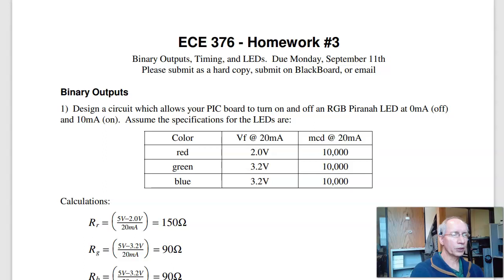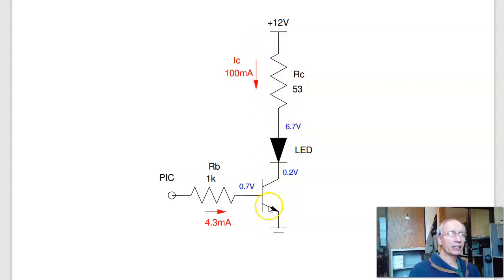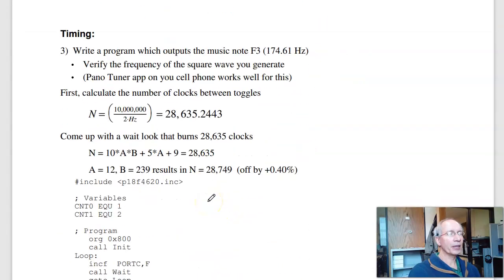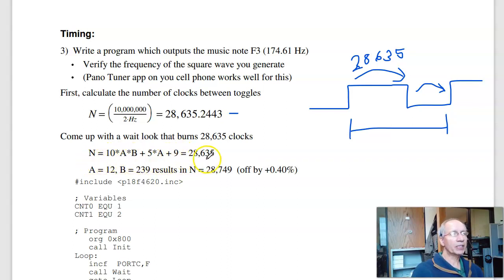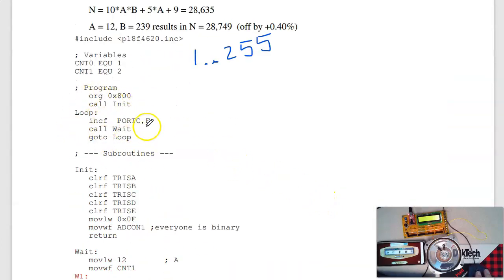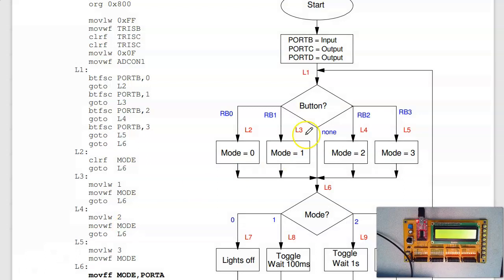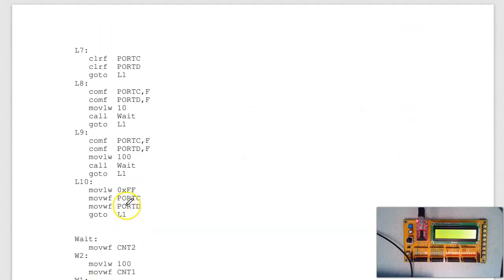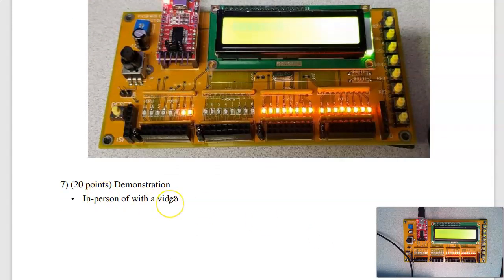ECE 376 Homework #3 (Fa23)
Solutions to homework set #3 for NDSU ECE 376 Embedded Systems (PIC assembler, binary outputs, timing).  Please visit Bison Academy for corresponding course syllabus, lecture notes, recorded lectures, homework sets, and solutions.